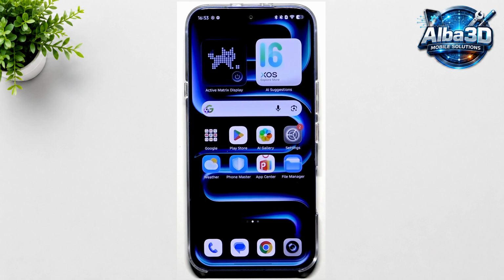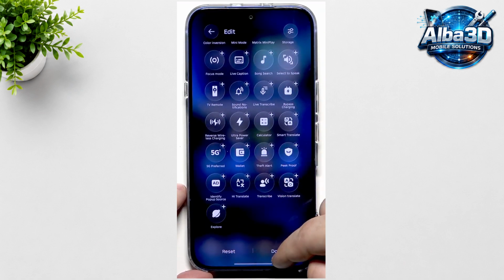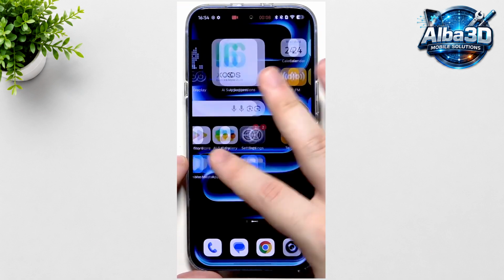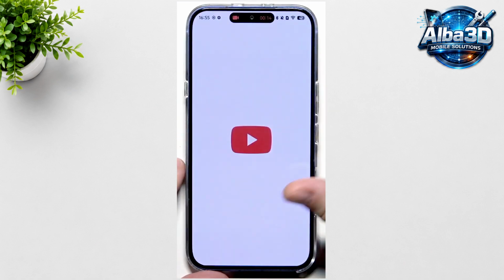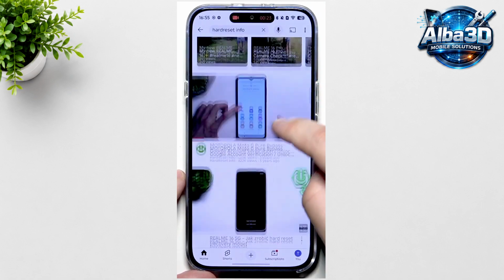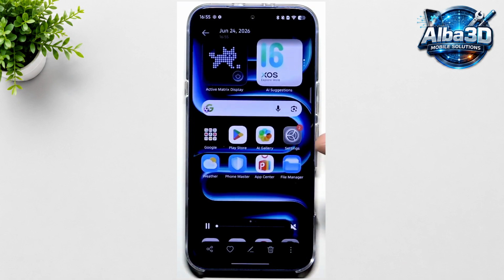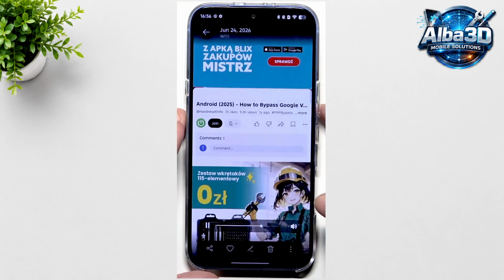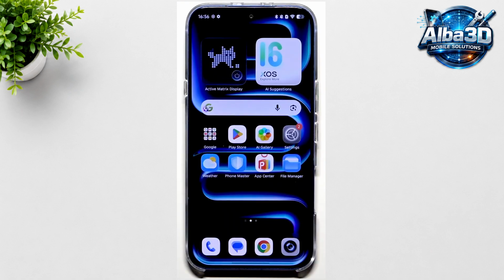Infinix Note 60 Pro How to Use Screen Recording with Audio